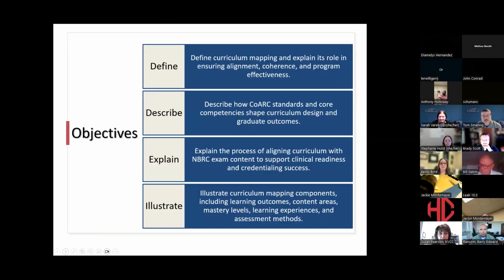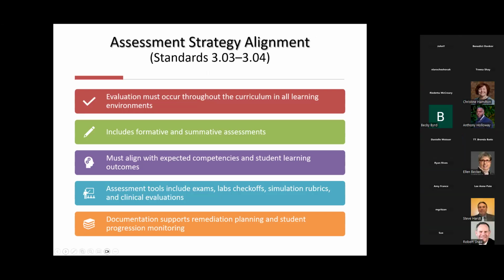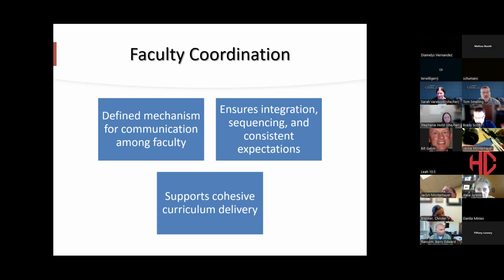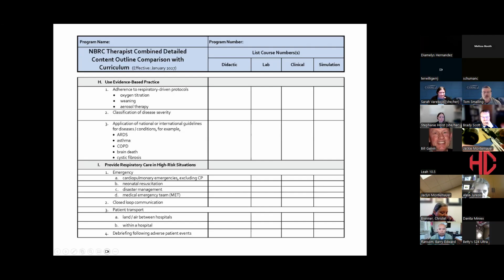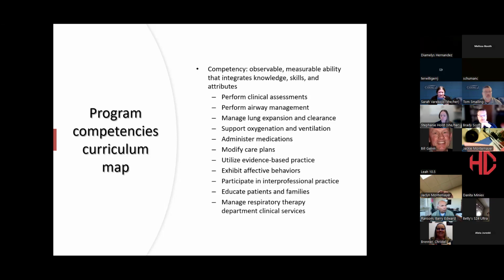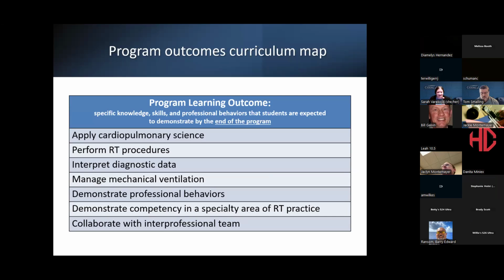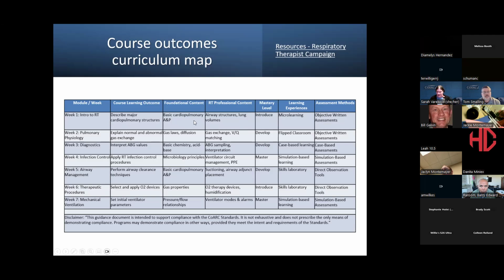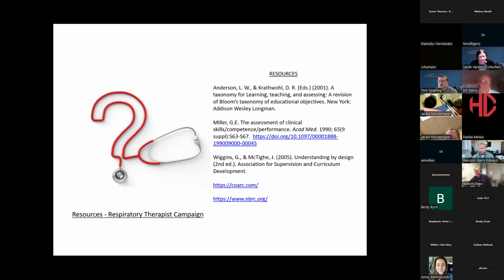RESP-ED: Curriculum Mapping